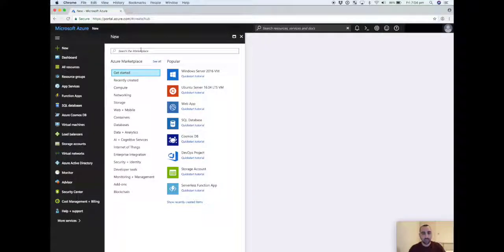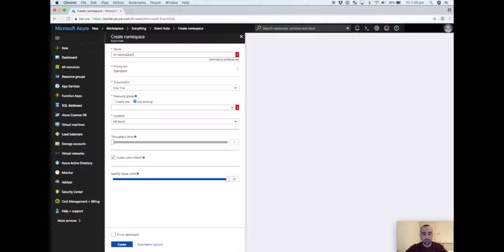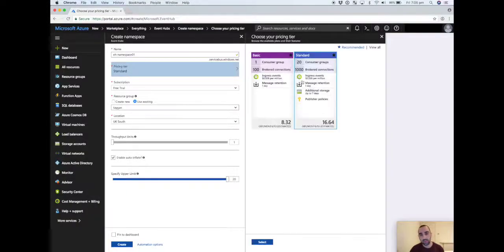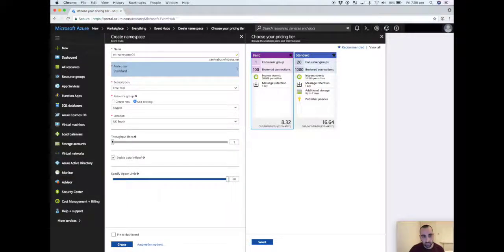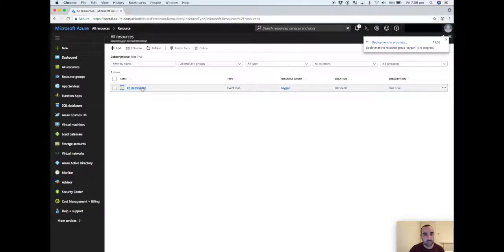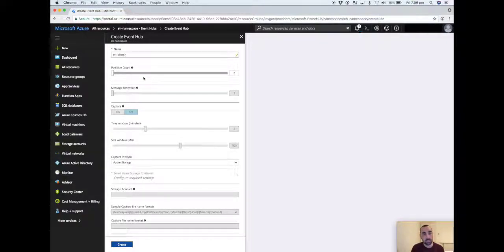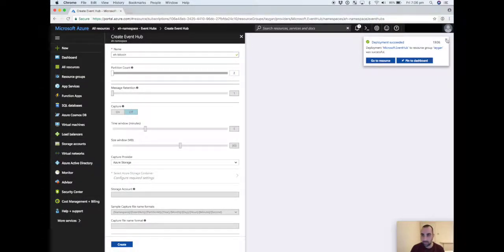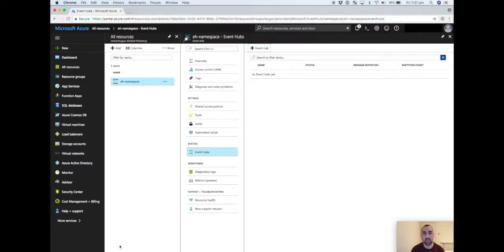Data Streaming Series: Part 2 - Azure Event Hub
Demo: Live stream Bitcoin price data to Power BI using a timer-based Azure Function as our "event producer", Stream Analytics as our "event consumer", and an Azure Event Hub as our data ingestion service.

In part 2 of the data streaming series, we create our Azure Event Hub via the Azure Portal.